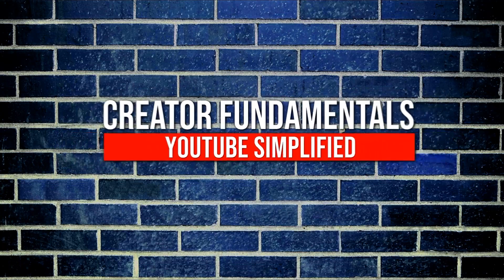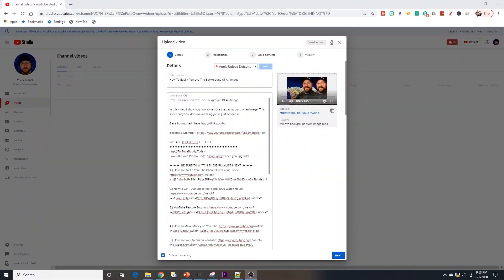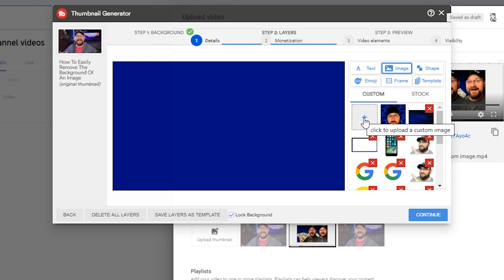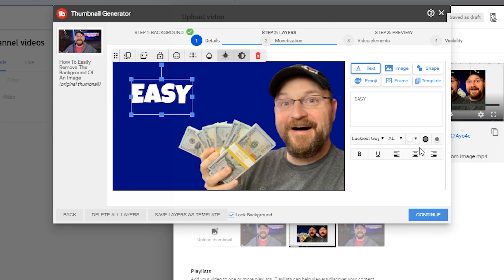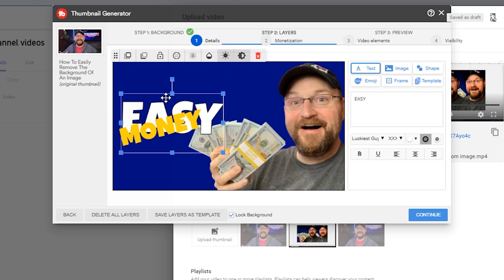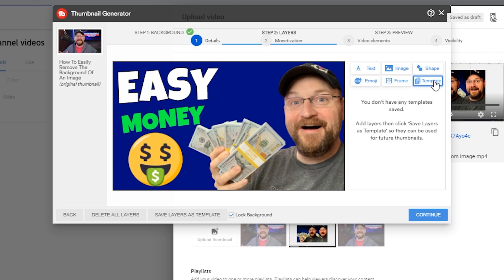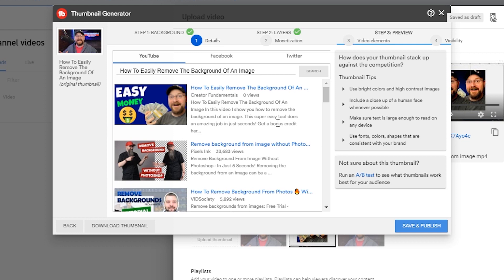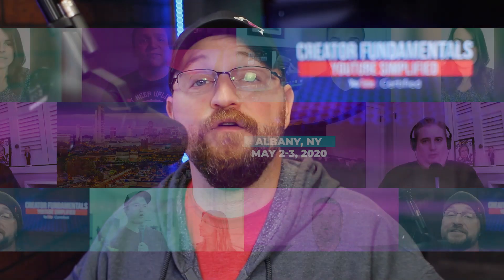How To Create Custom Thumbnails Without Leaving YouTube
In this video I show you how to create custom thumbnails without leaving YouTube. Want to create awesome custom thumbnails? Learn the fast and easy way right on YouTube.